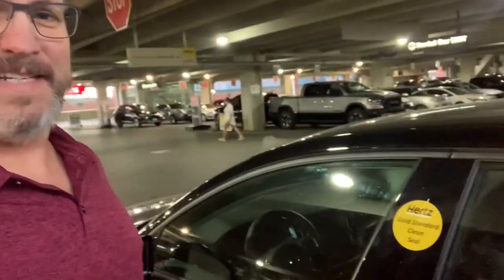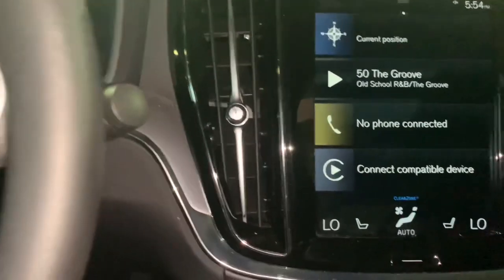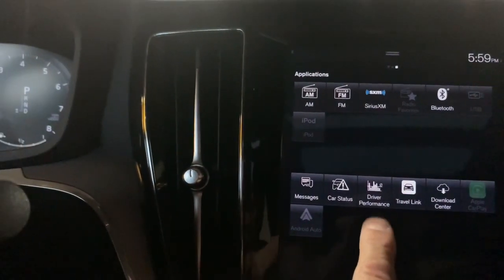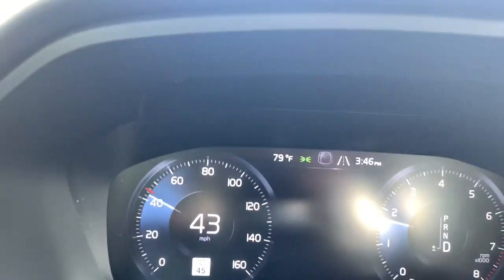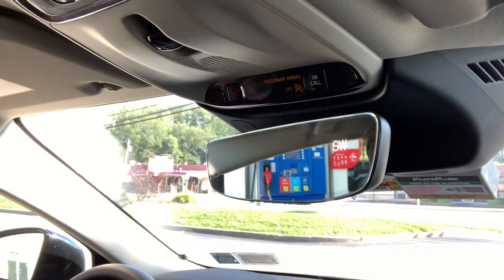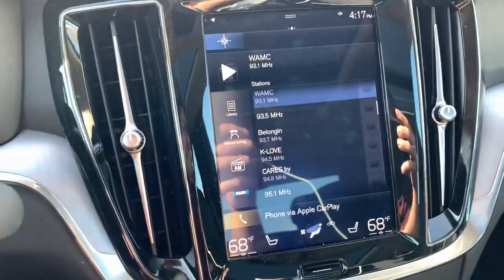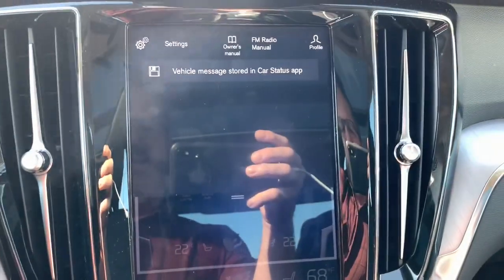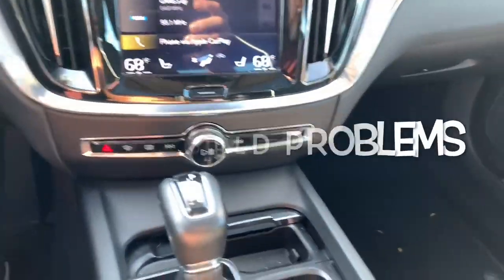Volvo S60 Review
A week in a Volvo. Fun to drive but complicated AF.